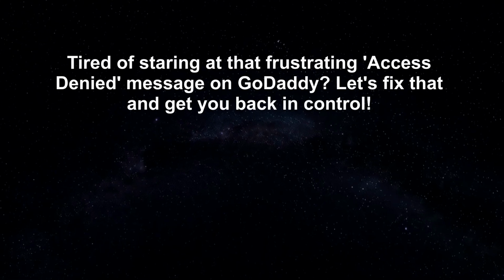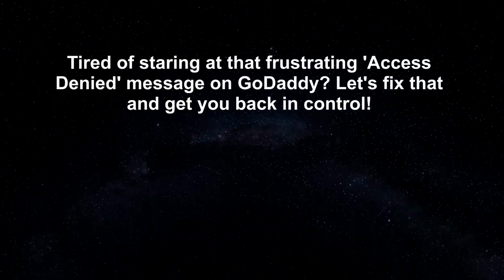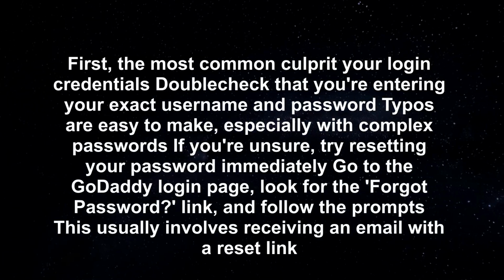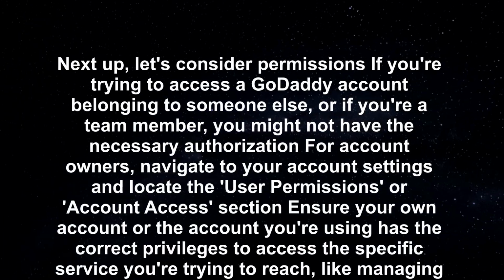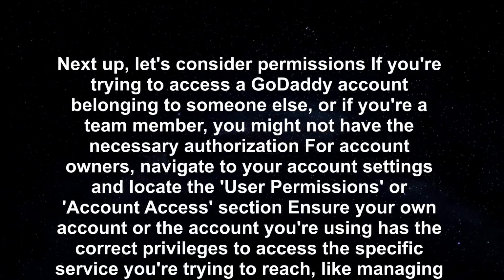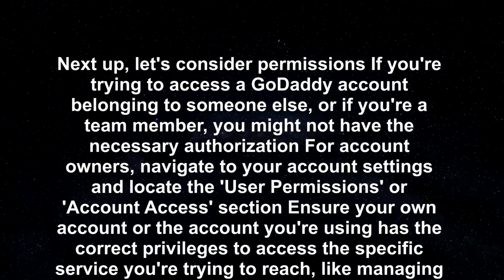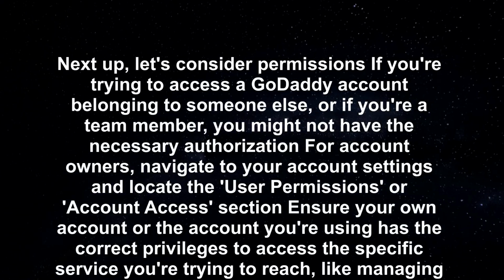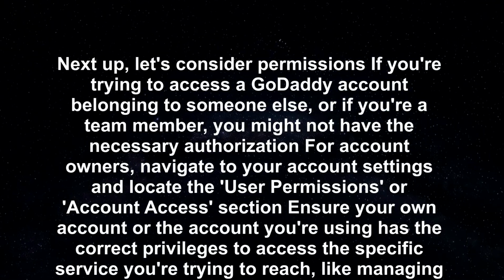How To Fix GoDaddy Access Denied - AshleyHowTo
How To Fix GoDaddy Access Denied walks you through the troubleshooting steps to overcome "Access Denied" errors encountered on GoDaddy services, restoring your ability to manage your domain and hosting. This guide addresses common causes, including incorrect login credentials or permission issues, and provides clear solutions to regain control of your account swiftly. Ensure uninterrupted access to your essential GoDaddy resources.

00:00 Intro
00:19 Check Your Login Credentials
00:49 Permissions and User Access
01:15 Clear Browser Cache and Cookies
01:44 Contact GoDaddy Support